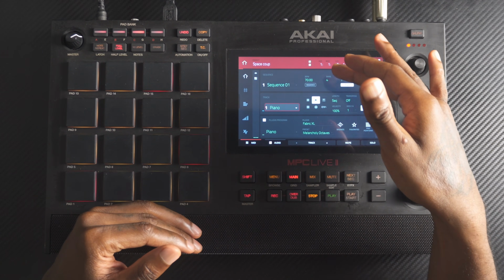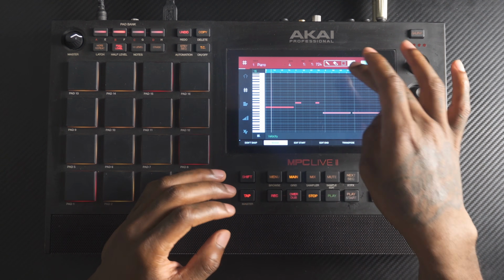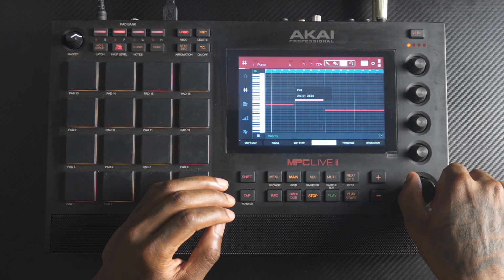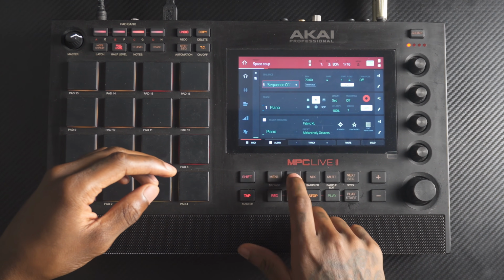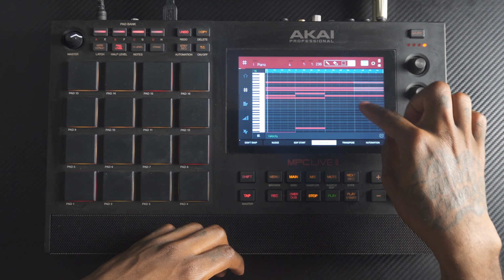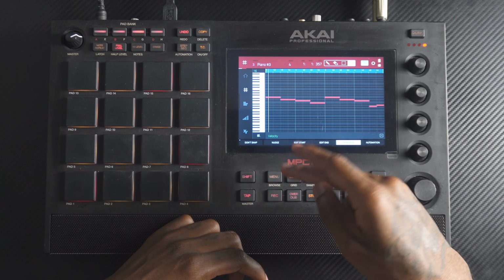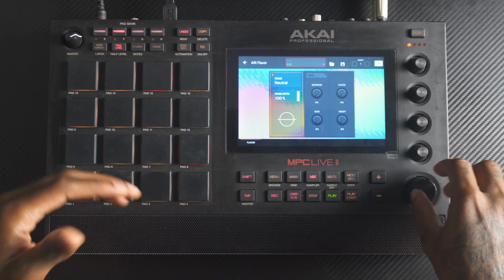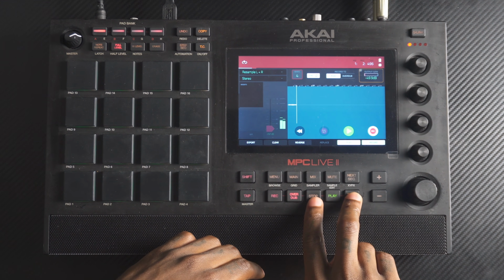This Will Change How You Make Melodies Forever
Want More Tips & Tricks Check out my Get Your Copy of My (Ebooks)

Today I'm going to show you how to make melodies from scratch on the mpc